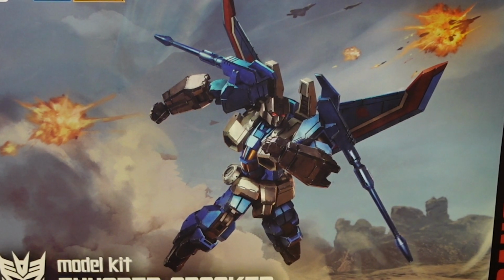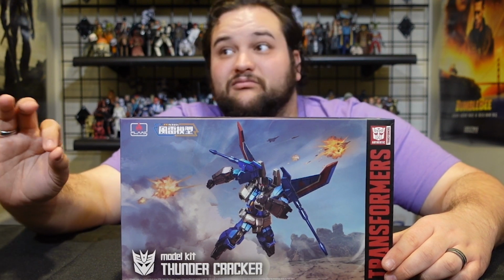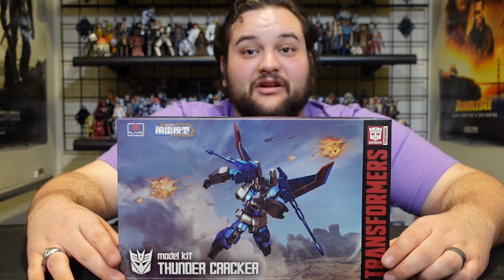Flame Toys Thundercracker Build Video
This Build of the Flame Toys Transformers Thundercracker Model Kit Figure, was assembled by our friend Jordy. Check out the video review of this Model Kit as well. Like, Subscribe, Follow us on Social Media, check out our LIVE Sales here on our youtube channel, AND Check out the Bay 12 Store inside Order 66 Multiverse at the Shops at Willowbend Mall Plano Tx.